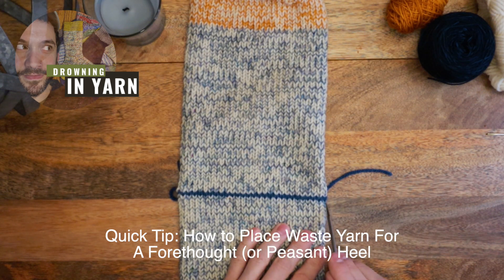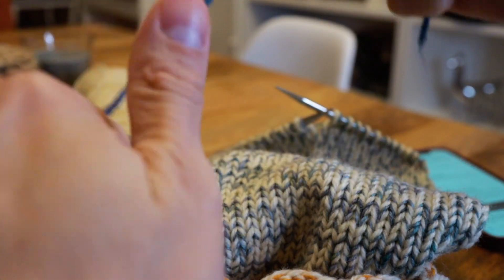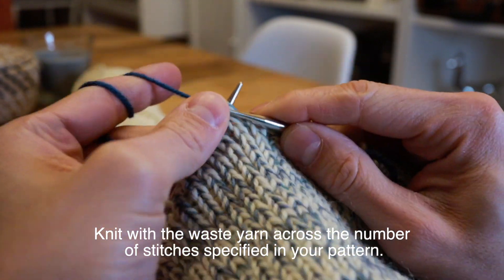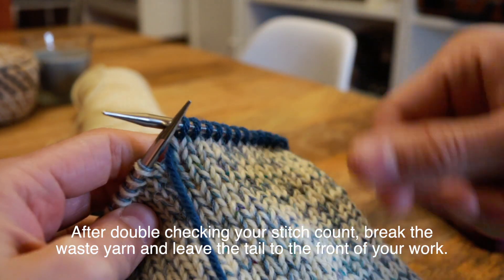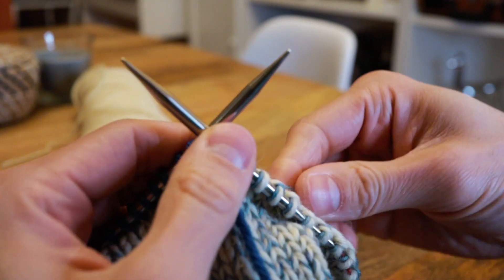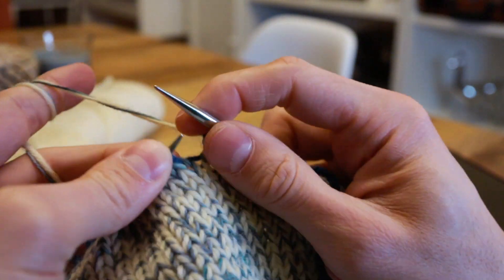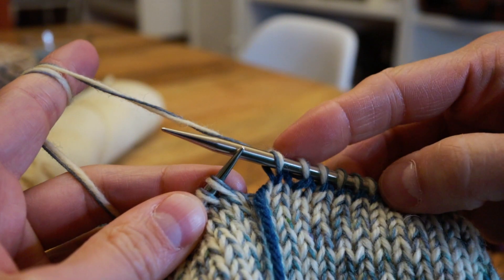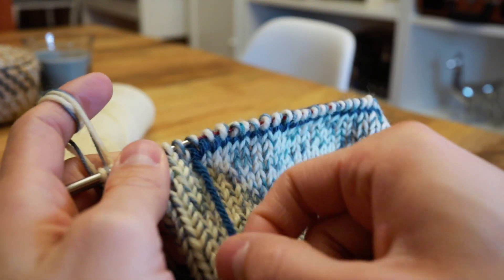How To Knit With Waste Yarn - Forethought (or Afterthought) Heel Tutorial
In this video, I will demonstrate how to knit with waste yarn so that you can place your heel once you are done knitting a sock (or, in this case, a stocking). Knitting with waste yarn is simple and not at all scary once you see how it is done!